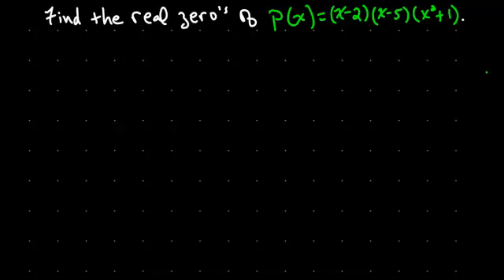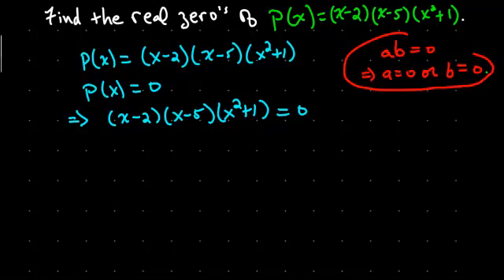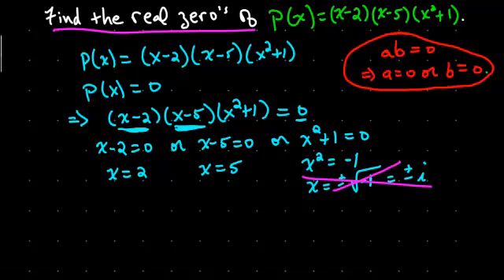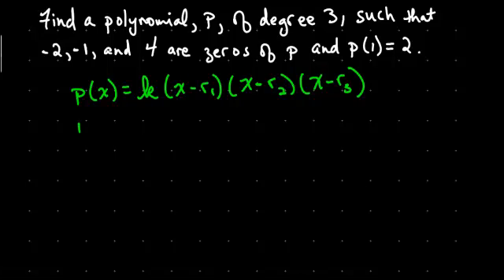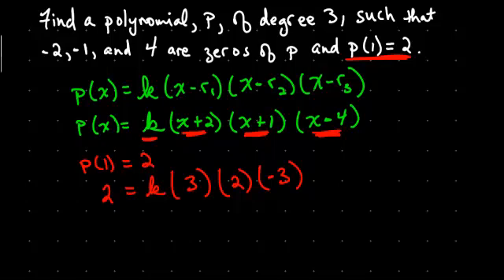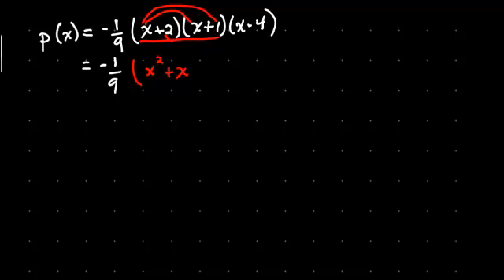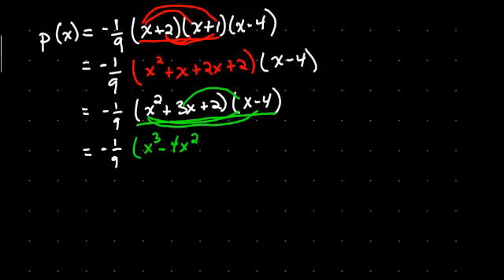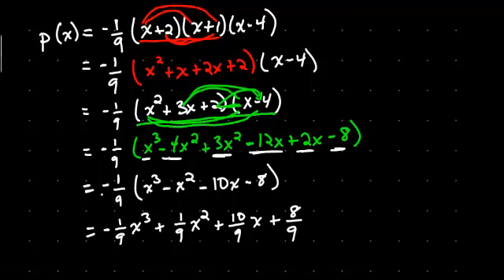Polynomials H3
Find the real zeros of a polynomial and find the formula for a polynomial given it's zeros and a nonzero point.